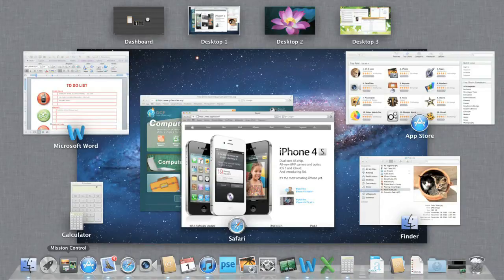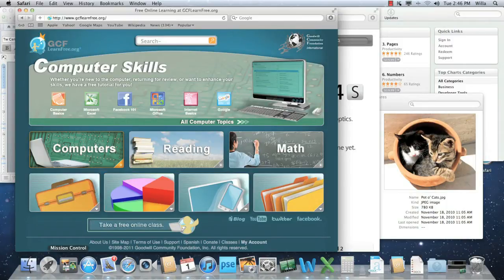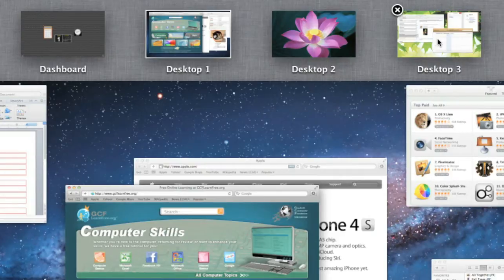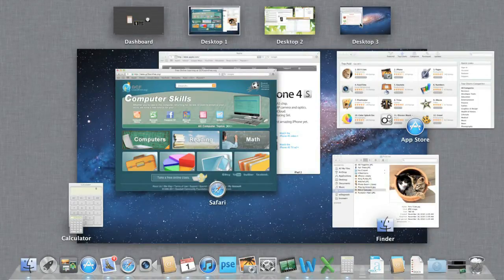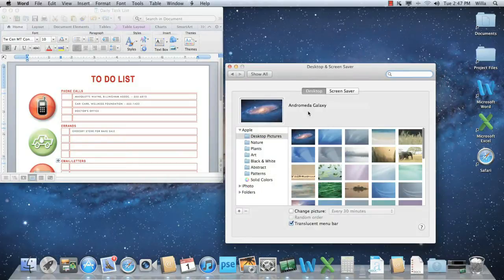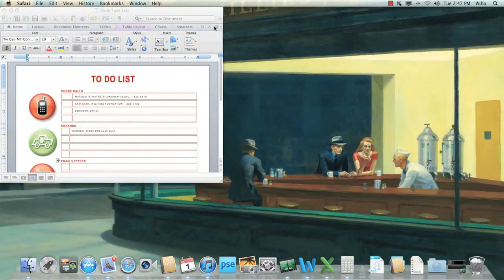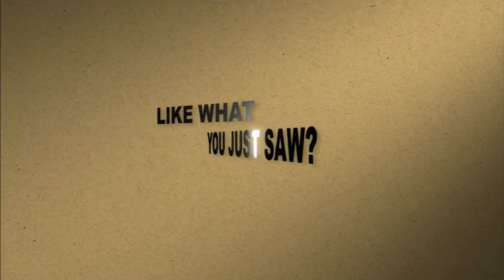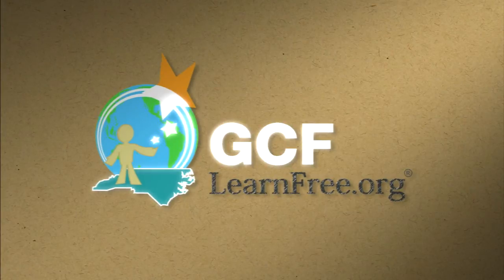Mac OS X Lion: Mission Control and Desktop Spaces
In this video, you’ll learn more about using Mission Control and desktop spaces in Mac OS X Lion. for our text-based lesson.

This video includes information on:
• Switching to a window with Mission Control
• Creating and deleting desktop spaces
• Changing the desktop background